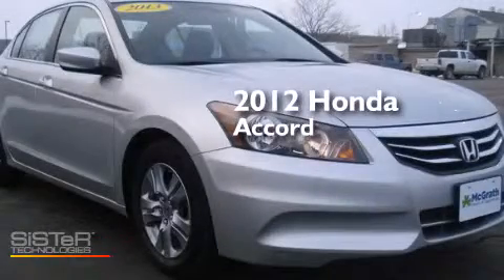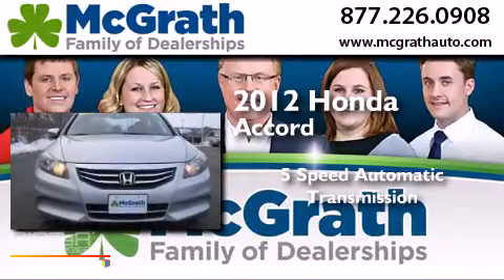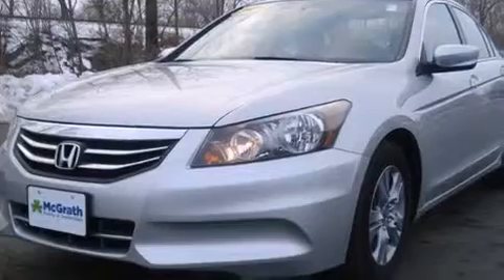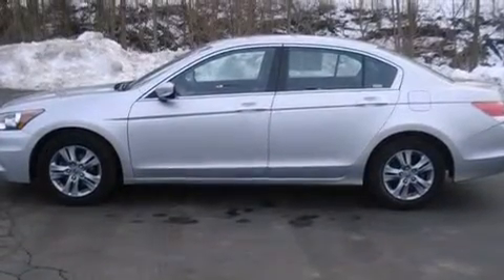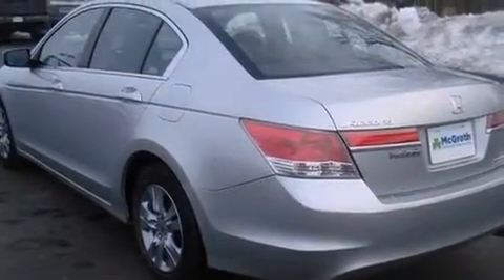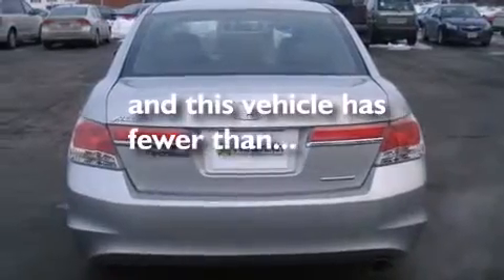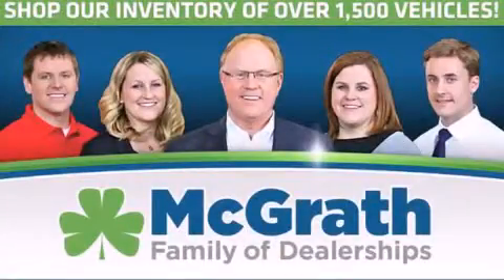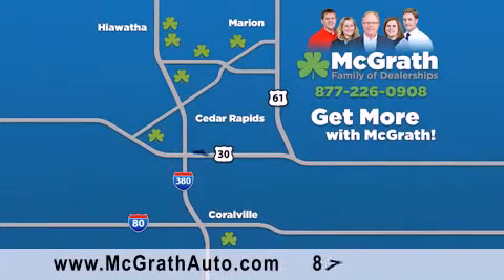Used 2012 Honda Accord Cedar Rapids | Iowa City IA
We have been honored to serve the Cedar Rapids/Iowa City Area IA area , we promise that your experience at our dealership will exceed your expectations ! Year : 2012 Make : Honda Model : Accord Engine : 2.4L 4 cyls Trans .